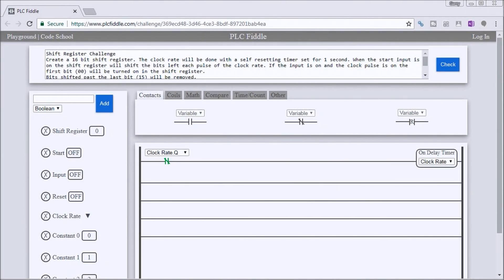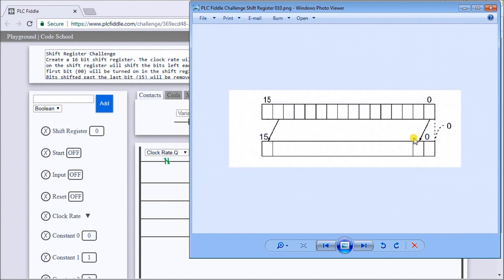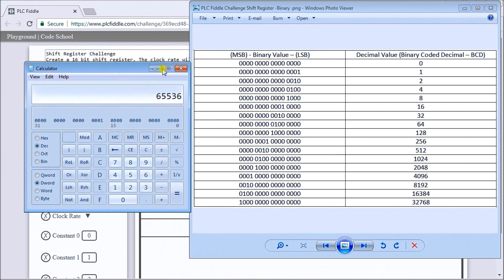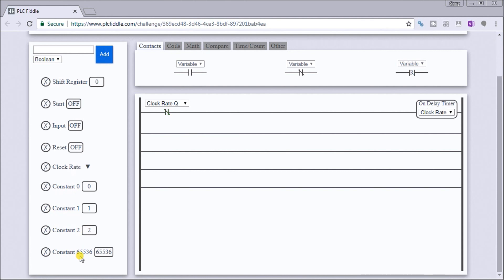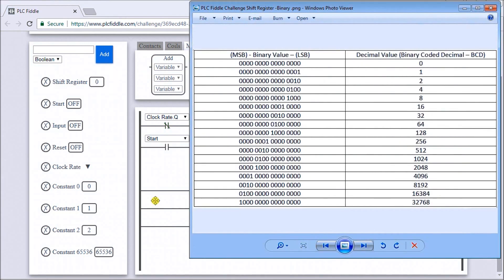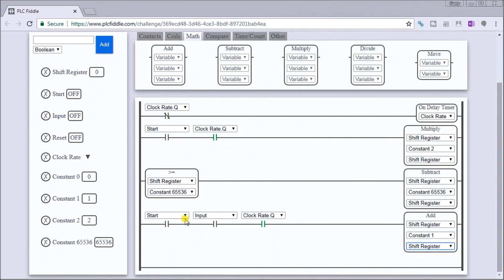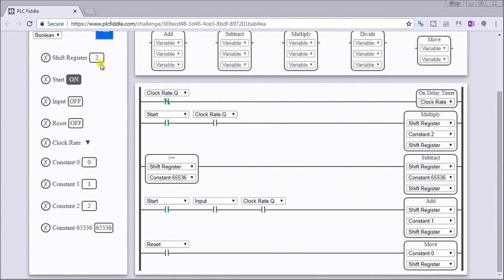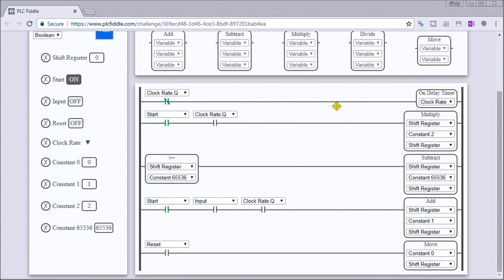PLC Fiddle Shift Register Challenge Solution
Shift registers will move (shift) bits in a word (register) to the left or right.
If we look at an example of boxes moving along a conveyor belt, the boxes would represent the bits in the register. The movement of the conveyor would be the shifting of the register that represents the movement of the boxes.
Shift registers are a form of sequential logic, which involves the present inputs and prior history. All of the prior histories are remembered. We will be making a shift register in PLC Fiddle with the instructions provided. The output of the shift register will then be looked at for a reject area.

More information can be obtained on our website. This includes all of the challenge links for all of the compare ladder logic.

This free virtual plc simulator is called PLC Fiddle. It will enable you to create simple PLC ladder logic code within your browser. All of the basic instructions that come with most plc units have been incorporated into this virtual PLC software.
PLC Fiddle is helpful to you in learning and understanding PLC concepts. Using the simulator you can test your circuits by monitoring and testing all of the input conditions.